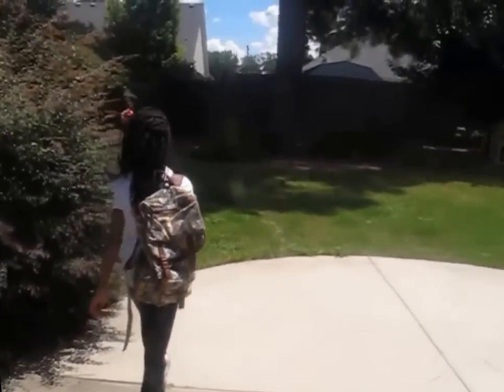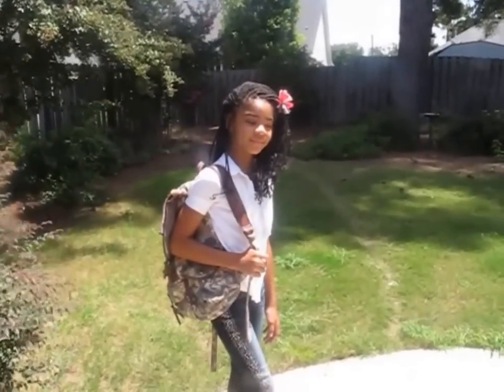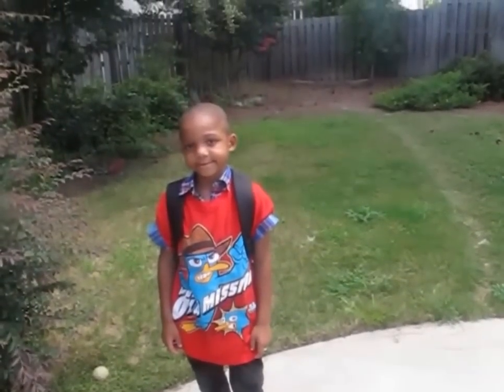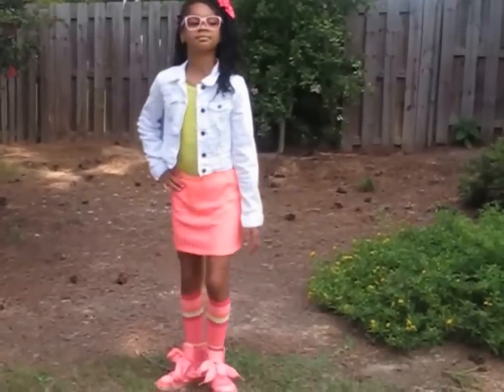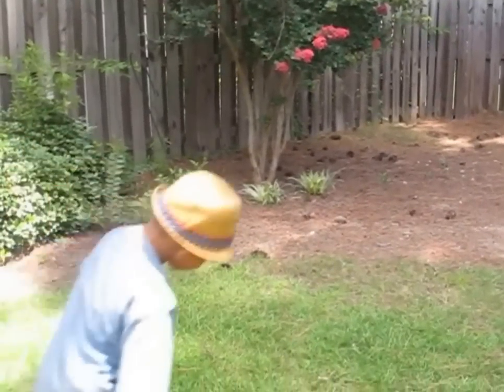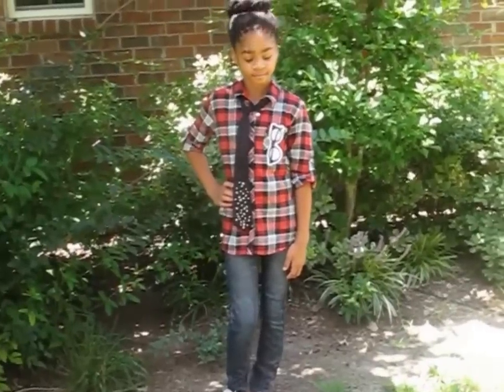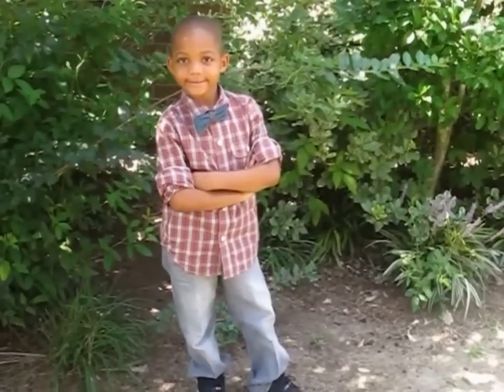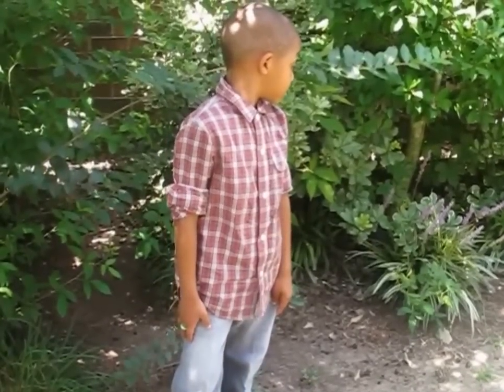Cute& Fashion KIDS BACK TO SCHOOL IDEAS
hey guys here some ideas for back to school

clothing mostly from
polo
gap
childrens places
justices for girls
jordans